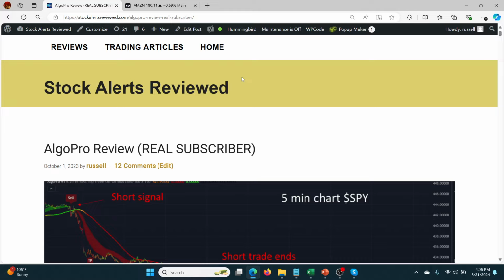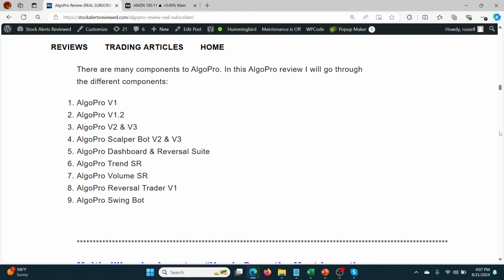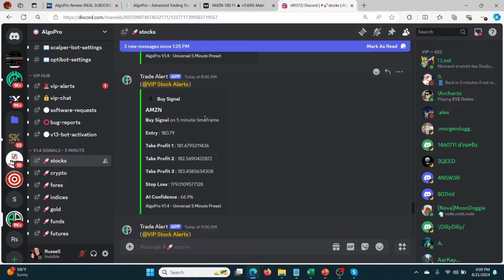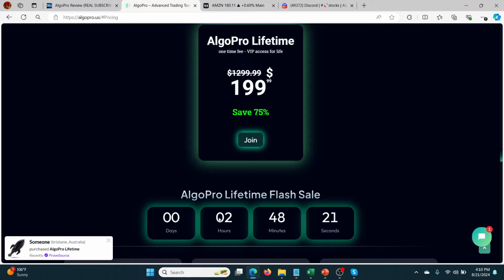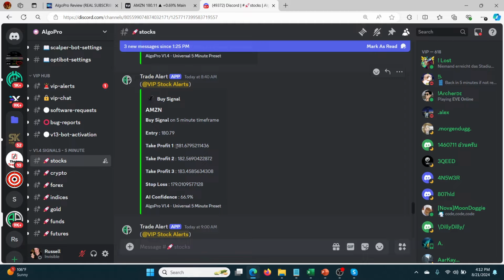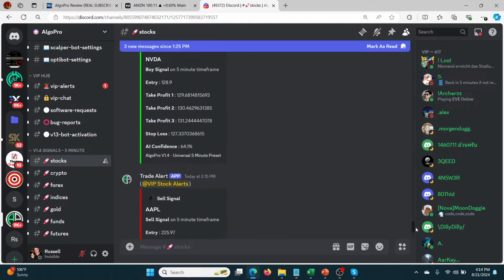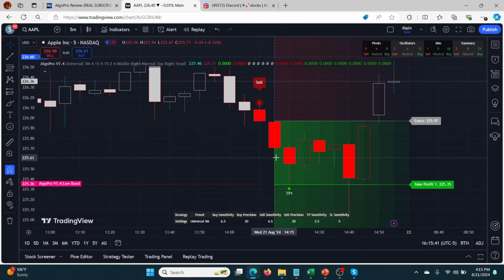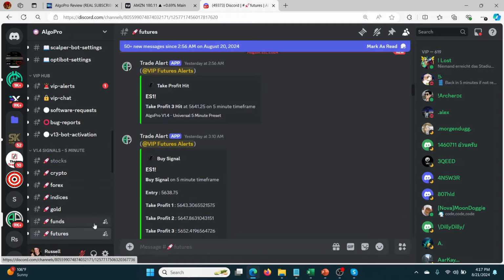AlgoPro V1.4 (GAME-CHANGING!!!)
AlgoPro Review check out my How to Win 90% of Your Trades in 90 Seconds course (free)